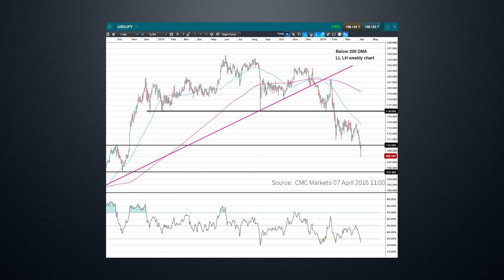Will the BOJ wait to intervene until 100 on USD/JPY?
Market Analyst Jasper Lawler takes a look back at the video for dollar-yen made in February and gives an update based on central bank policy and technical analysis of the chart.